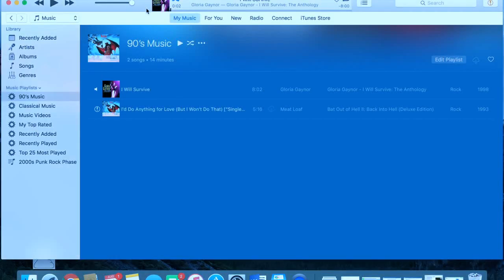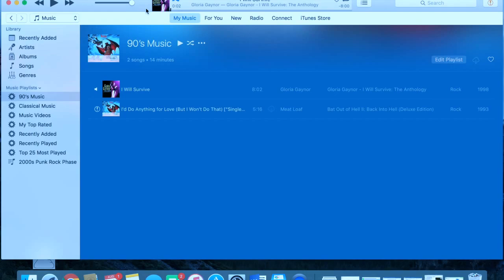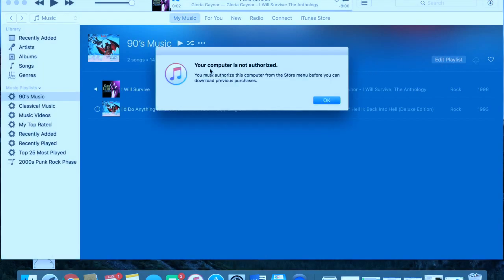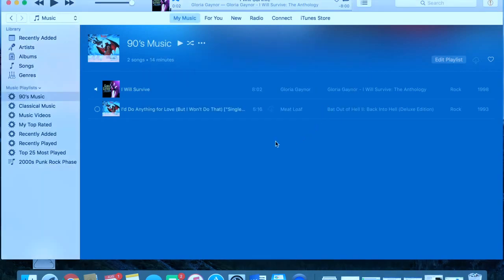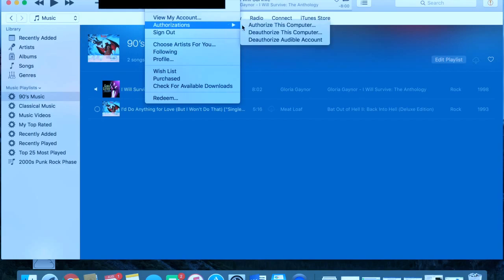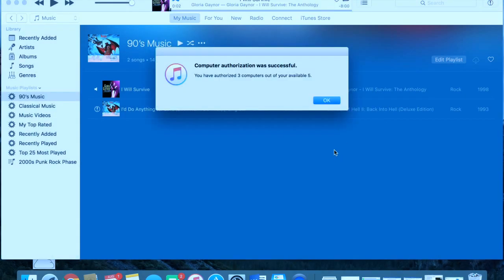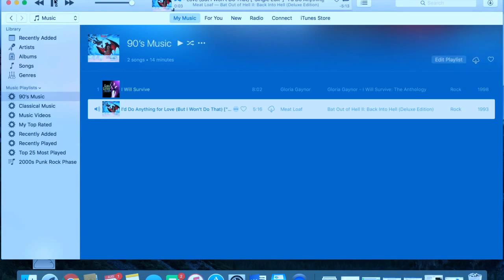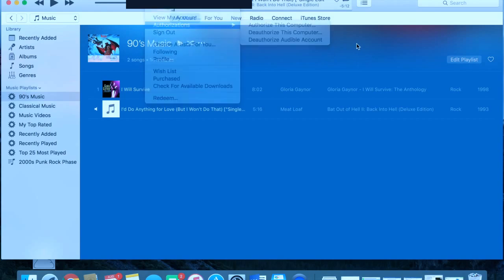How to Authorize iTunes on your Mac or MacBook 2017 UPDATE! Version 12.4.3.1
THIS IS AN UPDATE TO A PREVIOUS VIDEO! There is a new version of iTunes 12.4.3.1This is a quick tutorial on how to authorize your iTunes account on your Mac or MacBook so you can download off of the cloud!

If you receive this message: Your Computer Is Not Authorized - Your Computer is not authorized you must authorize this computer from the store menu before you can download previous purchases.

Then watch the tutorial above to get your previous purchase onto your computer.